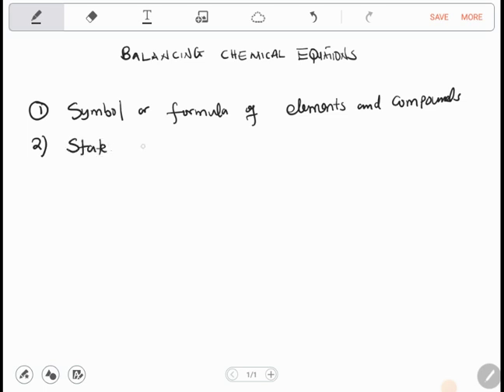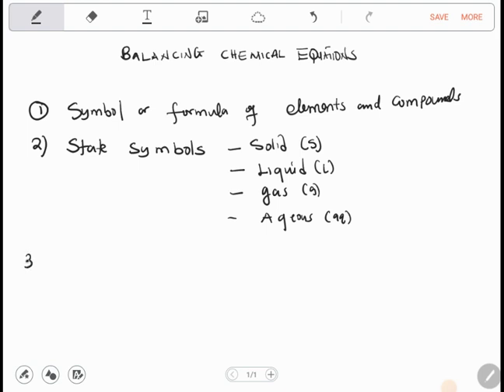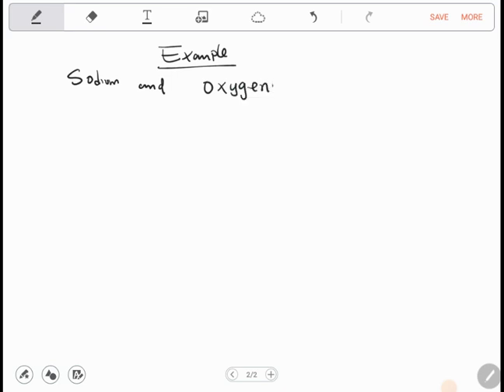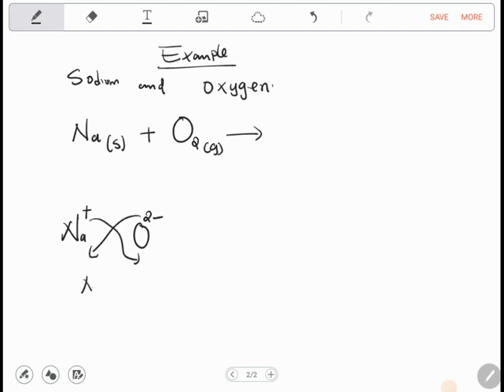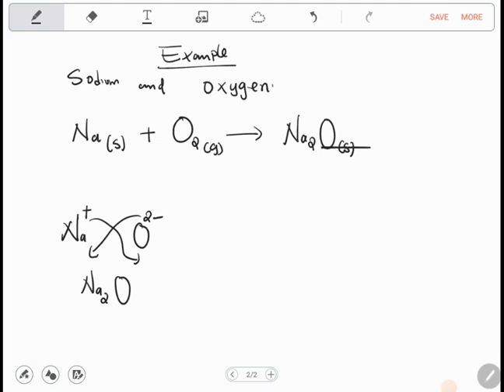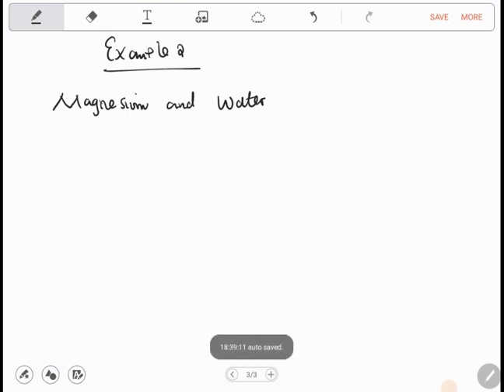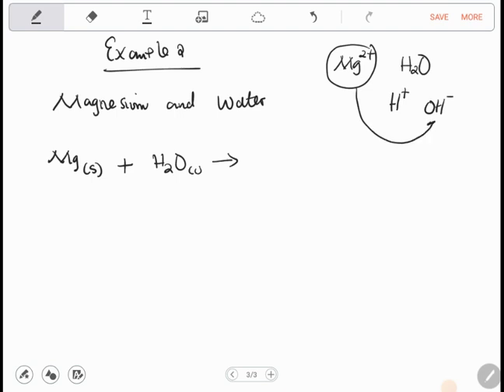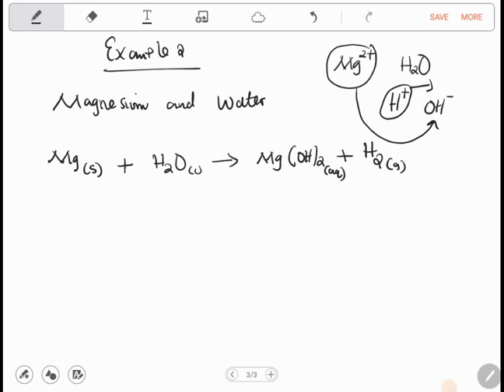Writing and balancing Chemical equations | Chemistry 🧪⚗️